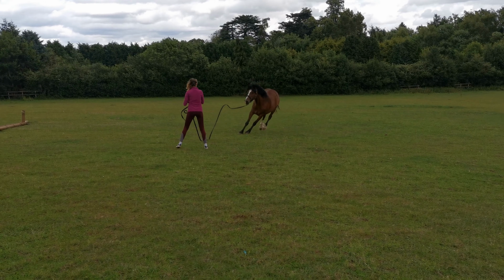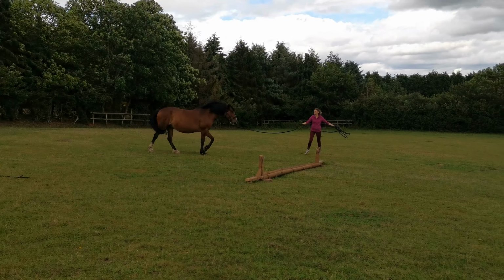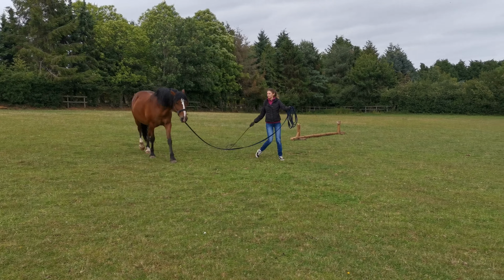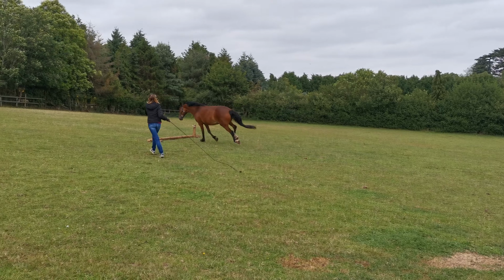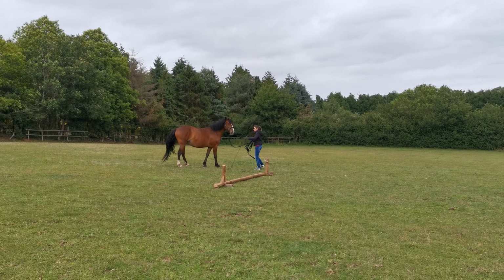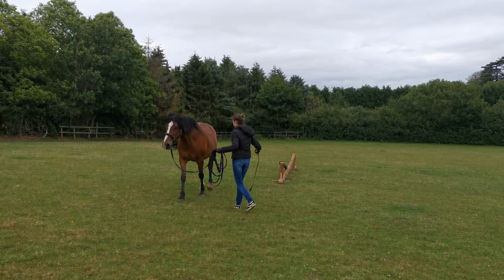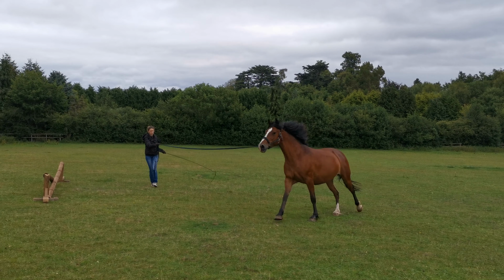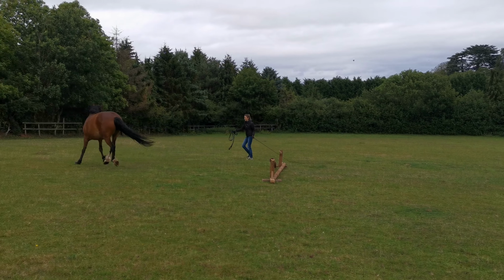Horse Training 101: Teaching your horse to jump, part 1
Training your horse to jump can be a tricky process (as I have discovered) so in this video, we cover some tips to help you get started. This is a video that shows how I work with my horse to slowly build her confidence and her ability.